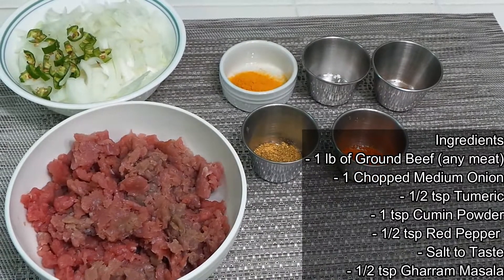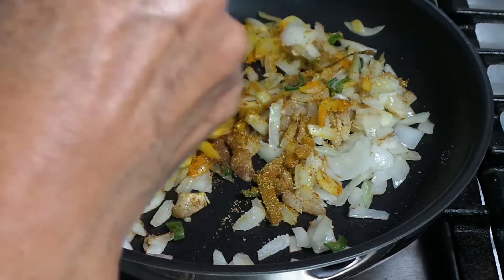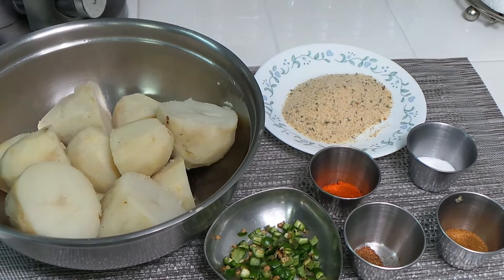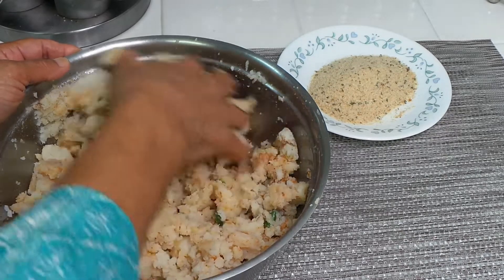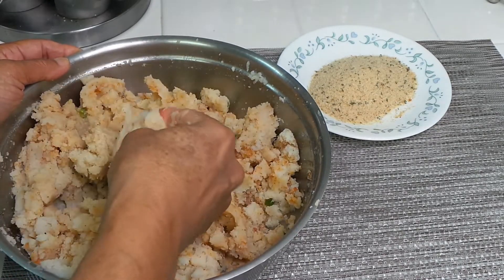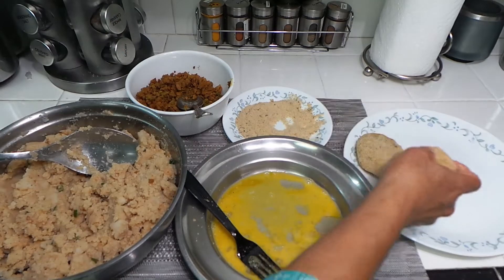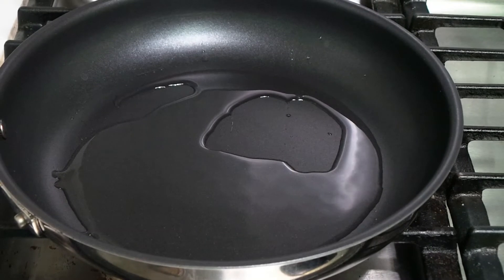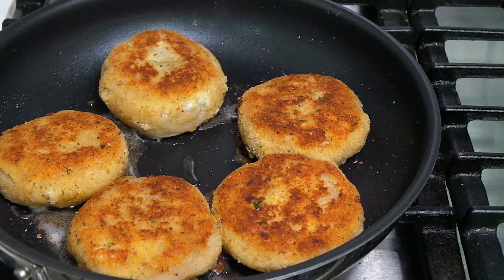Aloo Kheema Cutlets (Potato Patties) Recipe